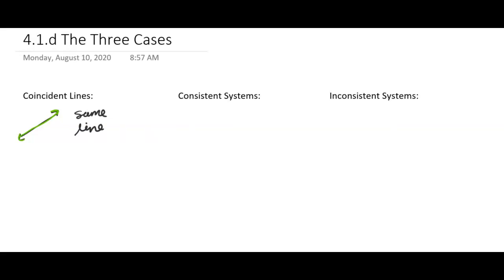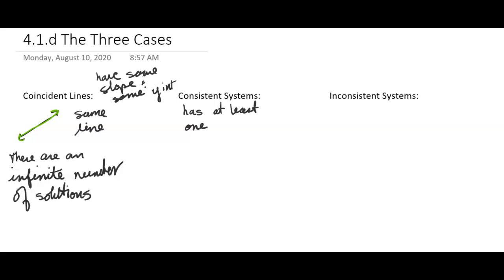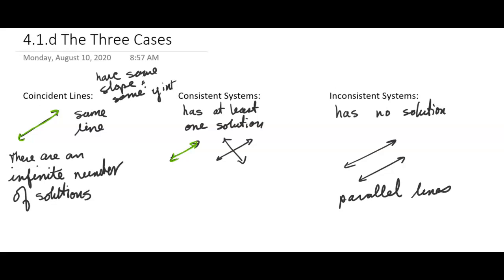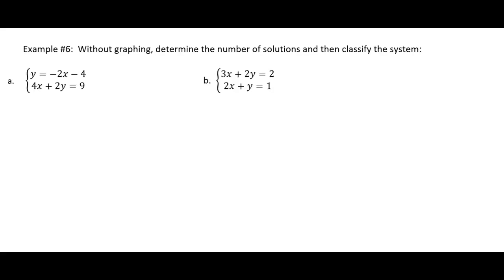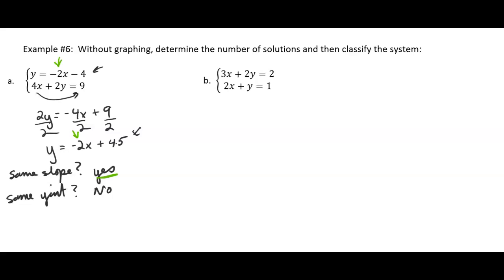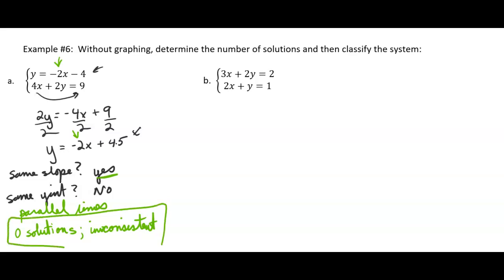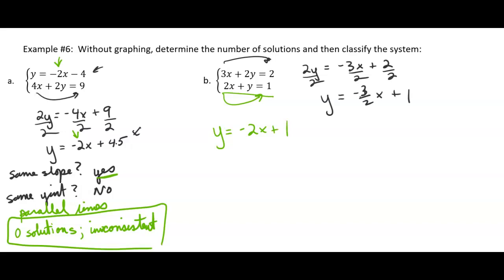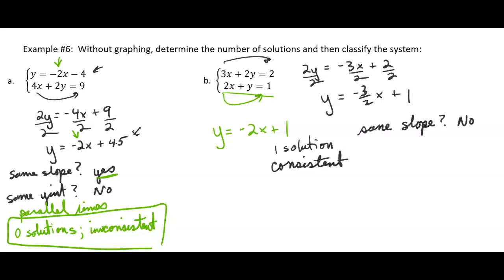4.1.d The Three Cases